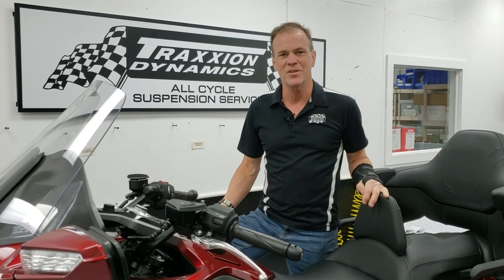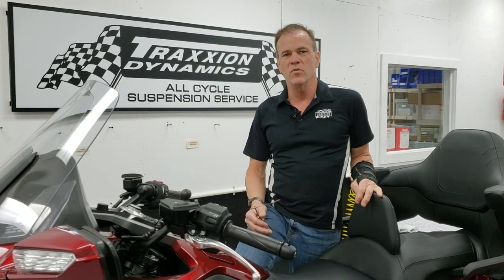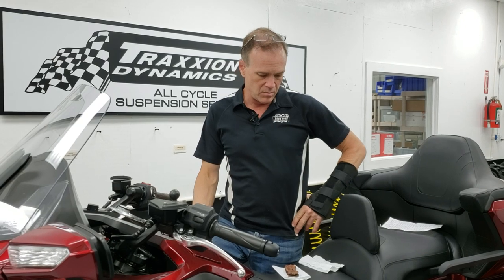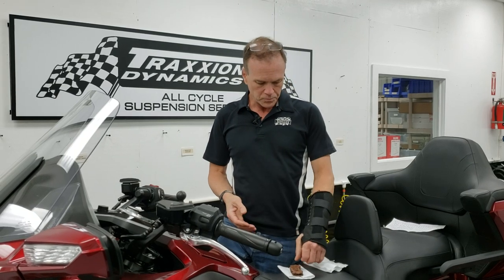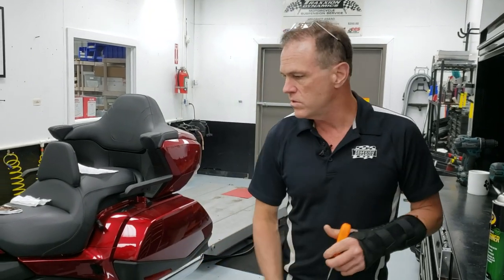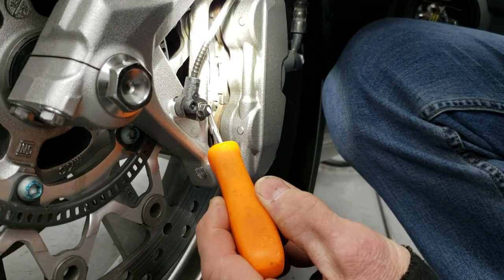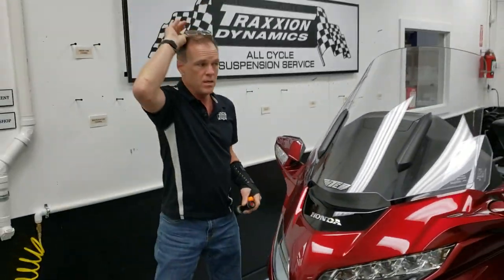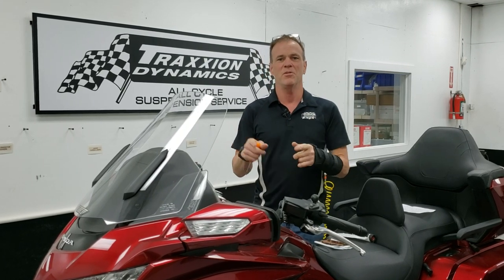Beware of Problematic Brake Pad Wear on 2018+ Honda Goldwing